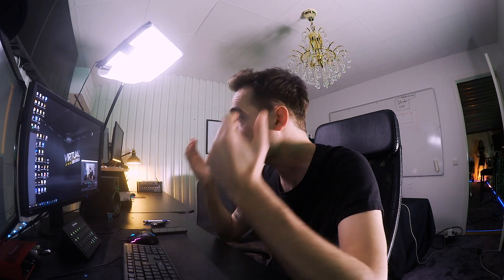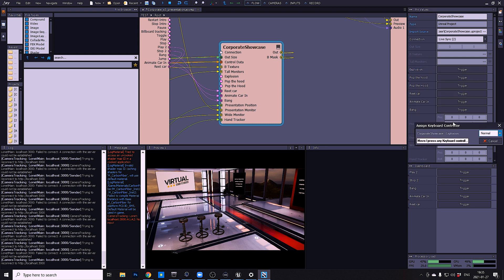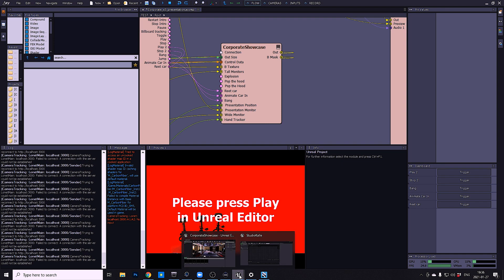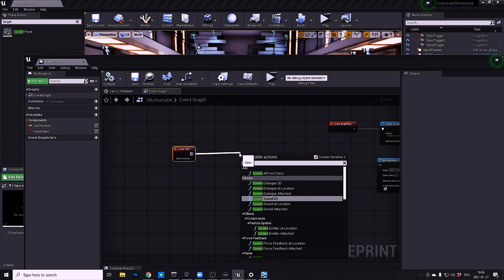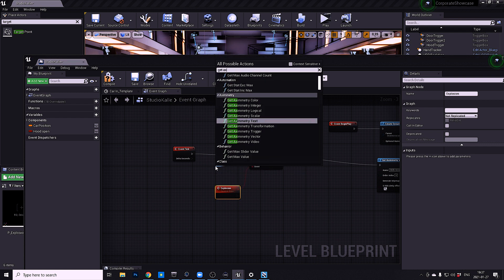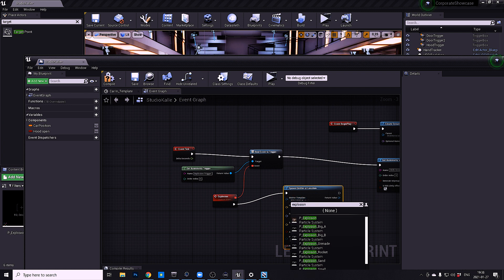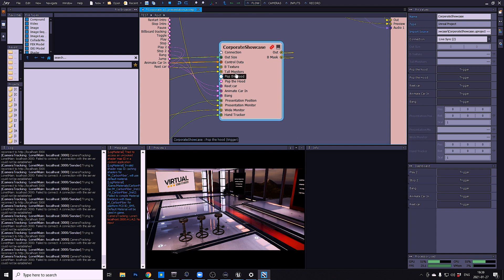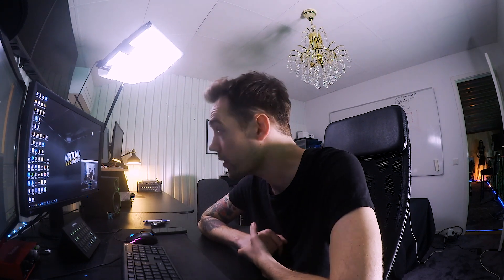Explosion Tutorial | Aximmetry DE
Creator: Richard Frantzén, Creative Tech Lead at Virtual Star Studios